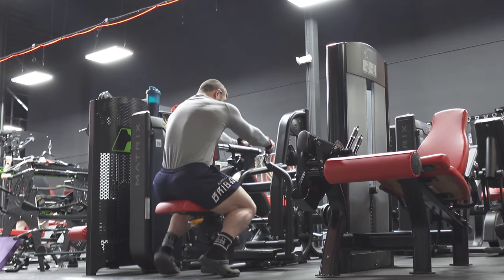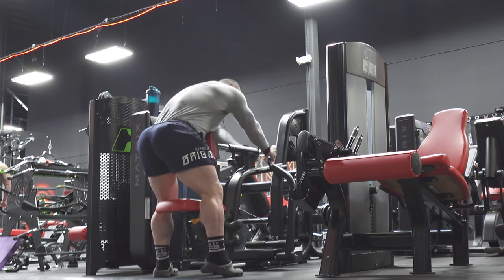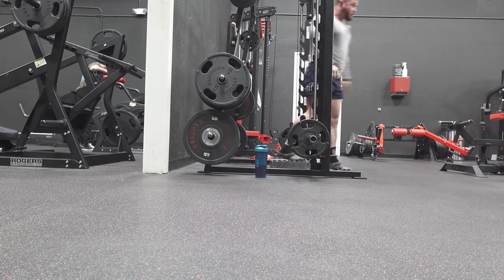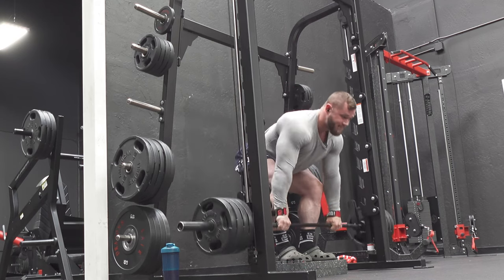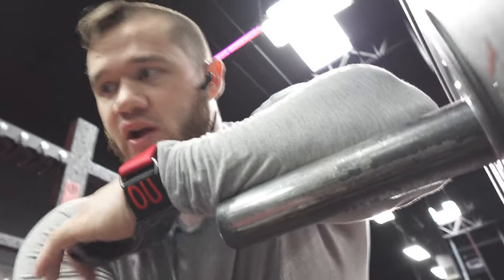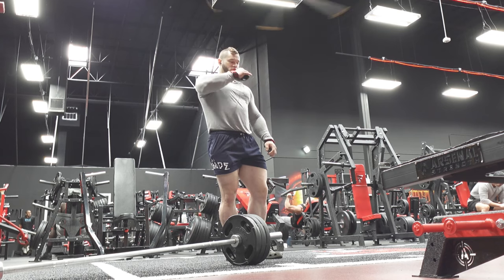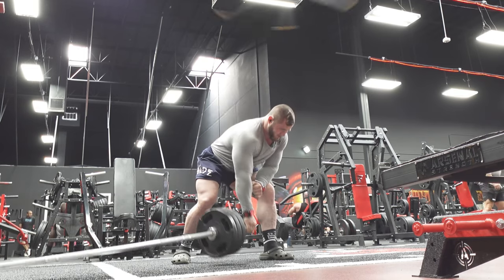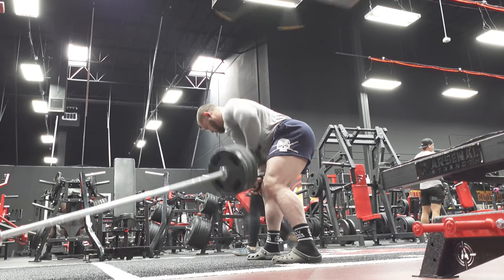Road to Open Bodybuilding: Training Vlog 2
Push session Vlog.

2nd video in documenting the push to open bodybuilding. Let me know what you'd like me to discuss about this transition as I make weekly videos.

IFBB Classic Physique Pro
@rpstrength Coach
M.S. Exercise Physiology
Sports Nutrition/Kinesiology
Clink my link tree for the HYPERTROPHY APP!